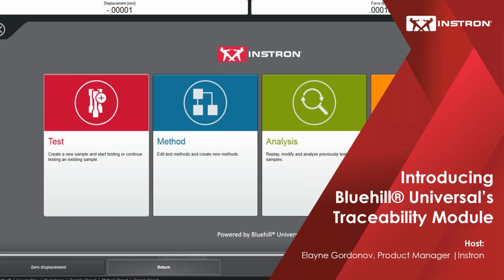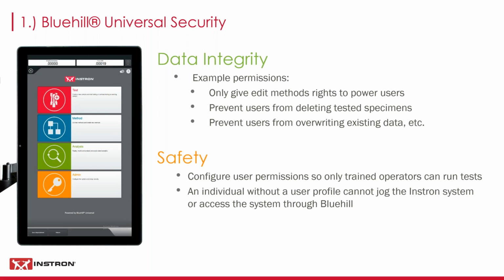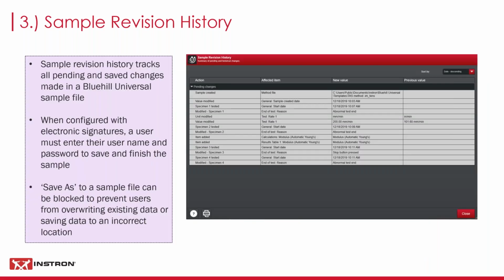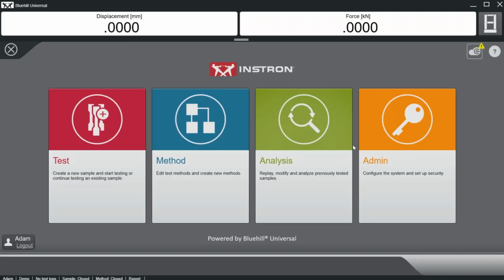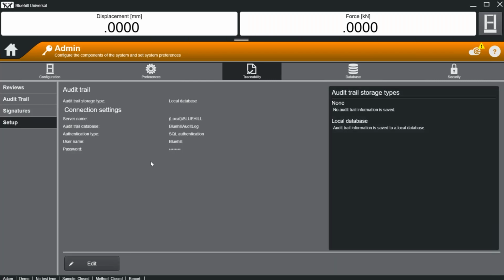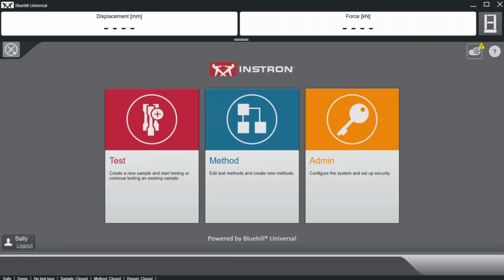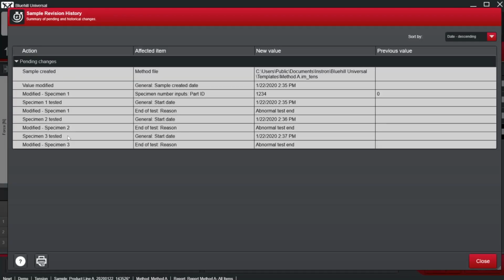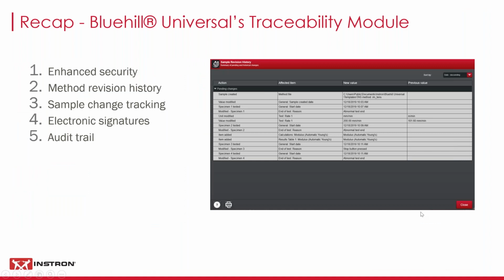Introducing Bluehill Universal’s Traceability Module | Webinar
In this webinar, Instron introduces Bluehill Universal's latest Module called Traceability. Bluehill Traceability enables users to meet the requirements of audits associated with FDA 21 CFR Part 11, ISO 17025, Nadcap, and others, allowing users to determine who did what, when, and why. The webinar includes a presentation and live software demonstration, as well as provide attendees with resources that include technical specifications.

By watching this webinar, you will:
• Learn about Bluehill Universal’s enhanced security
• Understand Bluehill method revision history and sample change tracking
• Learn about Bluehill’s configurable electronic signatures
• See a demonstration of Bluehill’s system-level audit trail

Host: Elayne Gordonov, Bluehill Product Manager